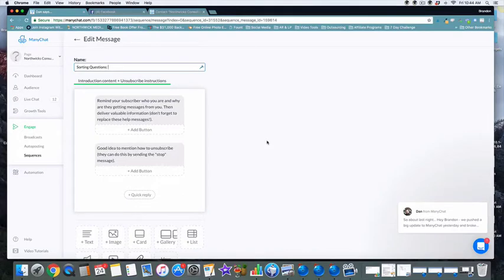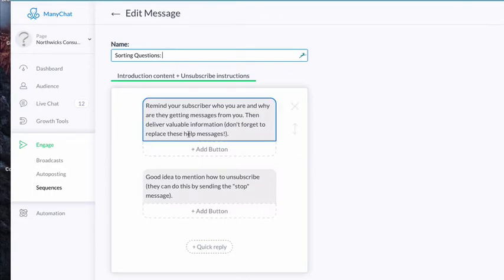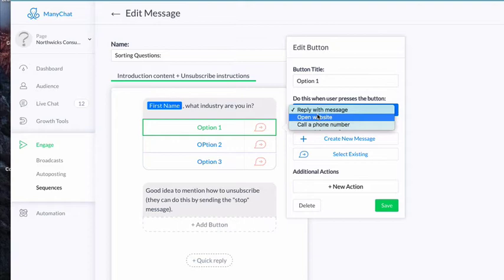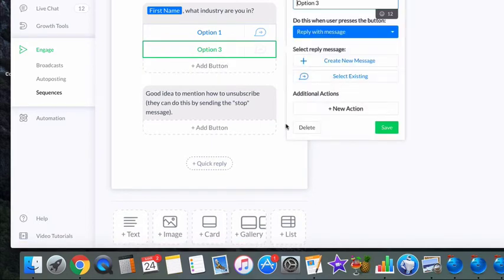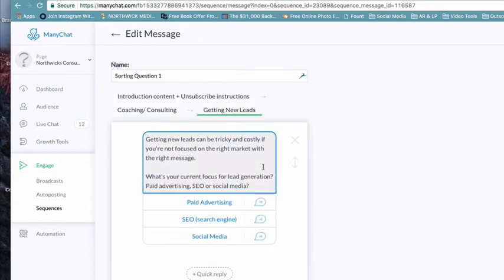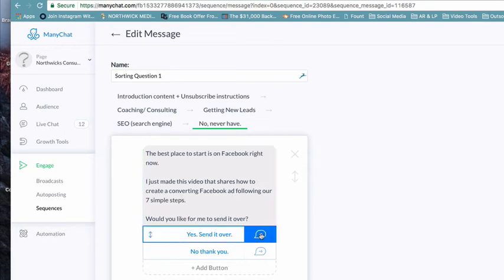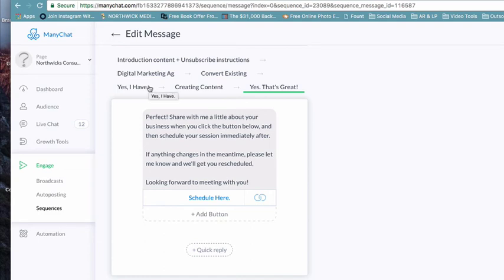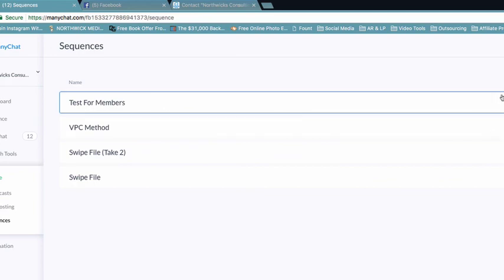Manychat Training For Facebook™ Pt3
Want to see the Facebook™ bot in action and how it all works? Watch in full and get the steps to creating your first profitable campaign.